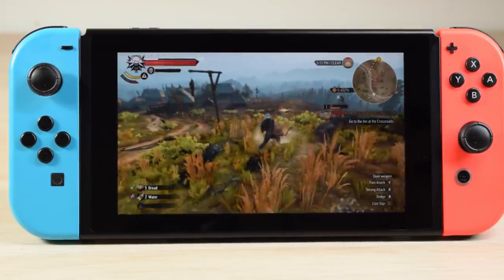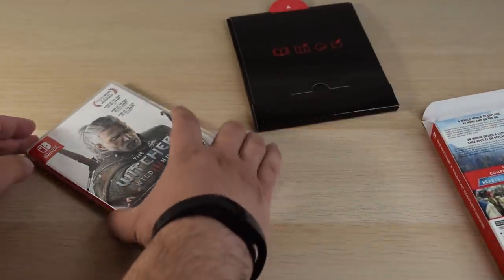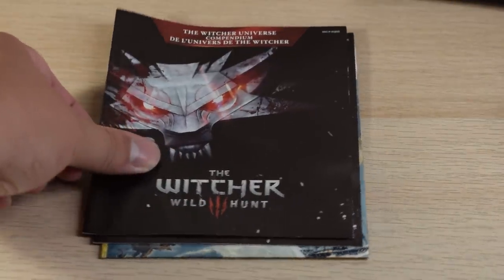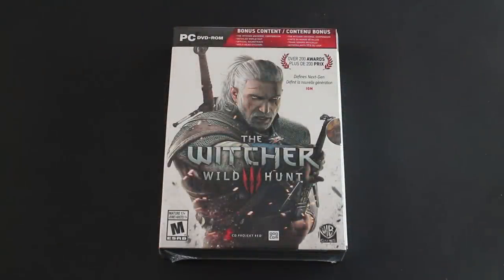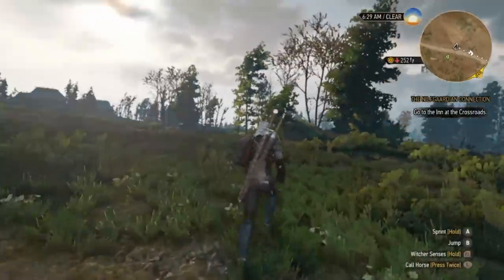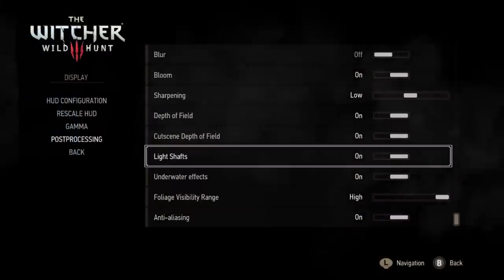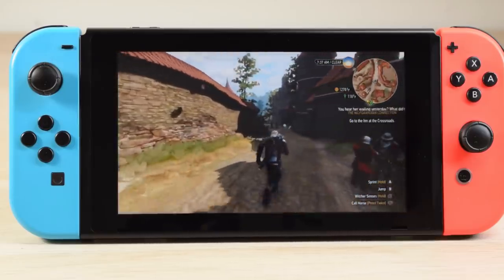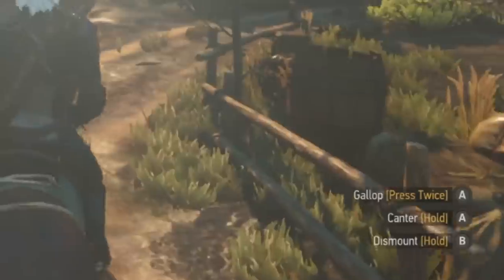I Finally Played The Witcher 3 on the Nintendo Switch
Today we take a look at the Switch port The Witcher 3: Wild Hunt and how it compares to my experience with the PC version.

Switch Version

Capture Card
Audio Interface